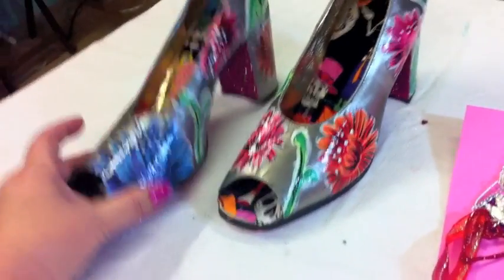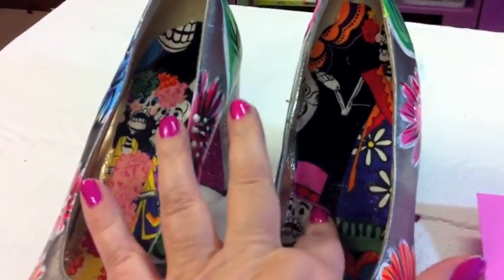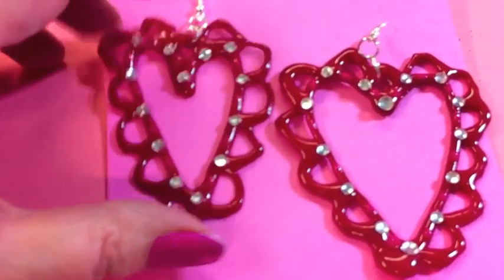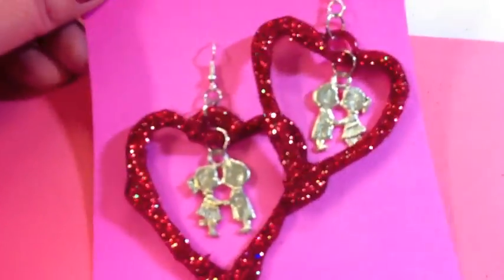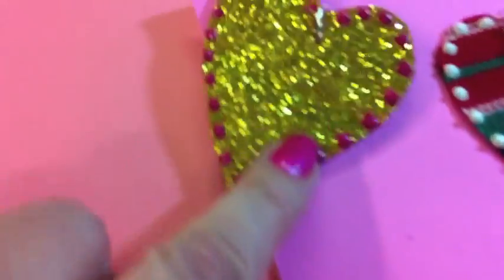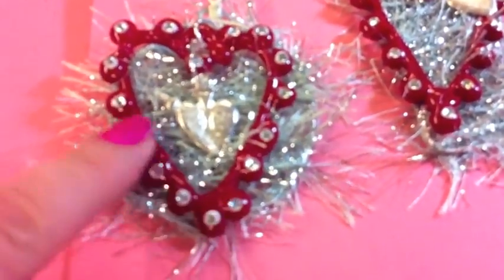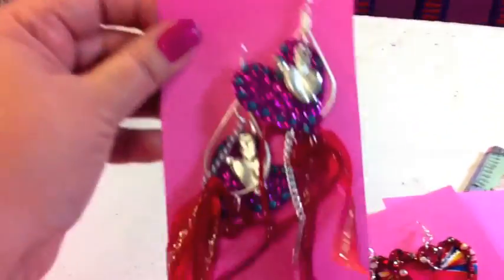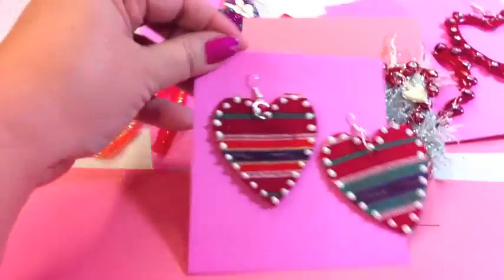Fresh from the studio! Día de los Muertos Shoes, DIY Valentine's Day Earrings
I'm leaving to demo at the International Craft & hobby Trade Show and these are the goods I made to take to wear and share! Crazy stuff. I love kitschy and colorful. don't judge!